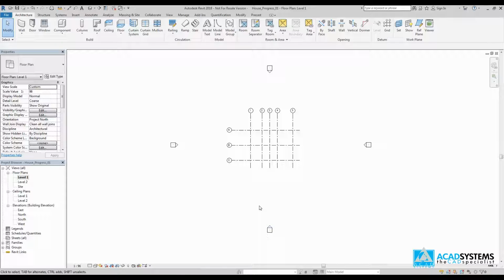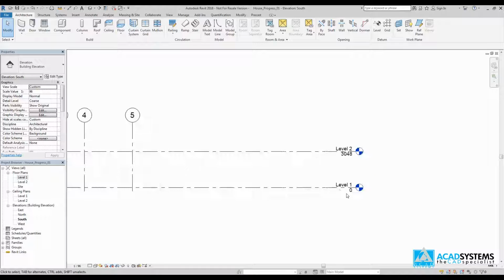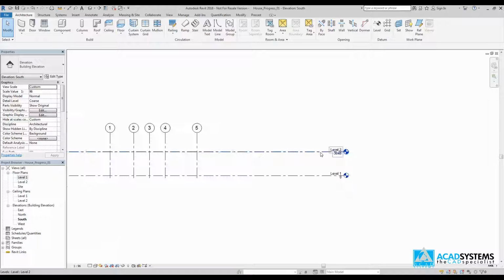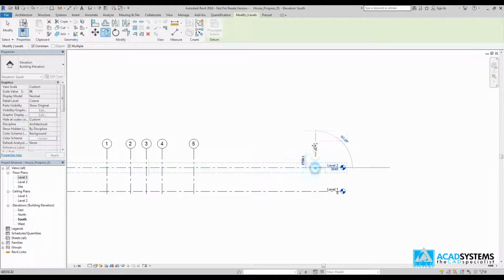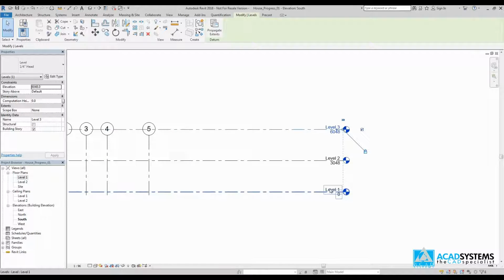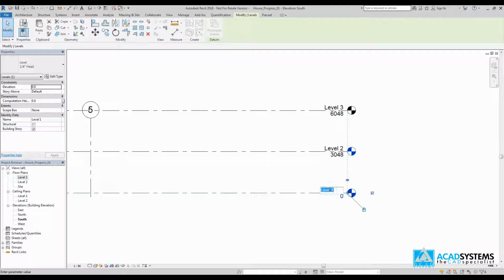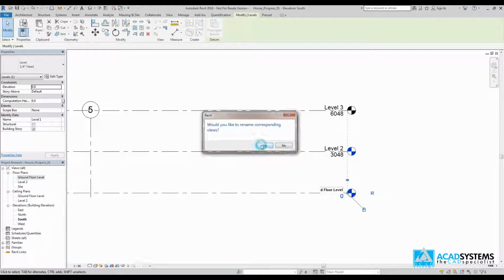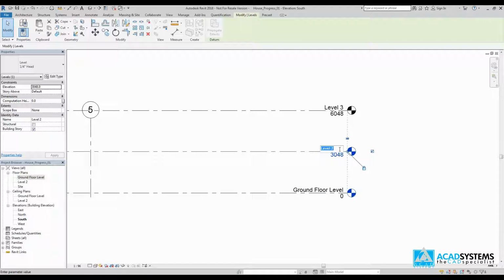Revit Tutorial Video 5 Levels